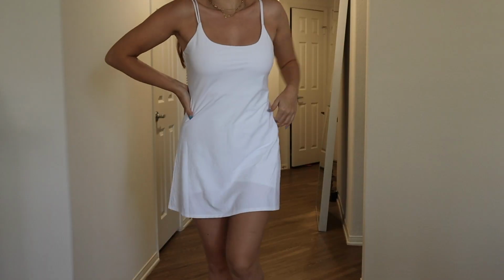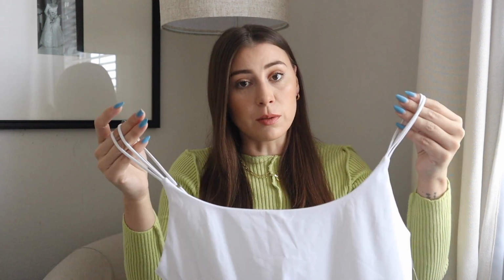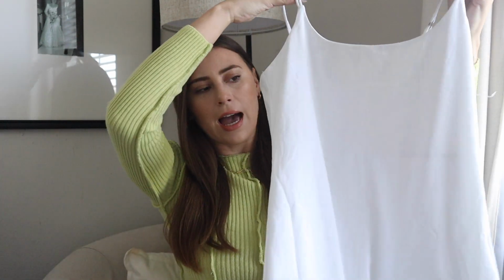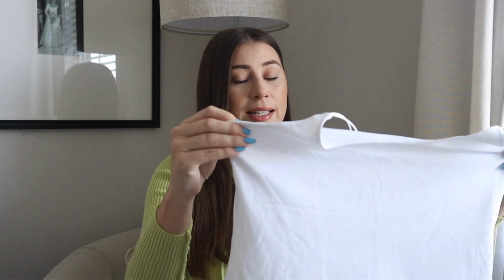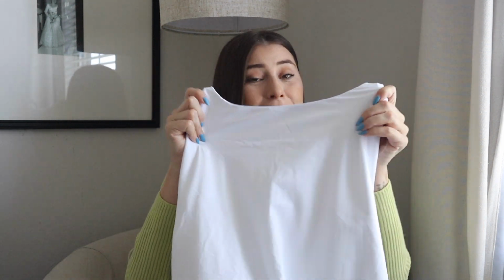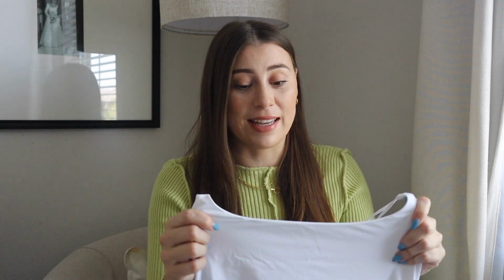REVIEWING THE ABERCROMBIE MINI TRAVELER DRESS + STYLING 5 WAYS - COLLAB WITH SARAH MEG!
Hey Babes,

Today I am doing a collab video with Sarah!

In today’s video I am partnering up with my friend Sarah to review and style the infamous Abercrombie Mini Traveler dress. This dress has been all over social media. The dress is said to be super comfortable and versatile, great for every day. As you may or may not know, I am 5’8” and fall into the tall category for clothing. So I will review the tall sizing of this dress. Sarah will be reviewing the petite dress, so make sure you check her video out! I found the Abercrombie Mini Traveler dress to be super comfortable and there are so many ways to style it. Today I will show you just a few ways that I would wear the Mini Traveler dress!

ABERCROMBIE MINI TRAVELER DRESS

Face Lotion
Contour stick
Contour palette
Merit Lip Oil

LINK TO CAMERAS & MY EQUIPMENT -
Canon M50
Canon T3i
Ring Light
SD Case
External Hard Drive